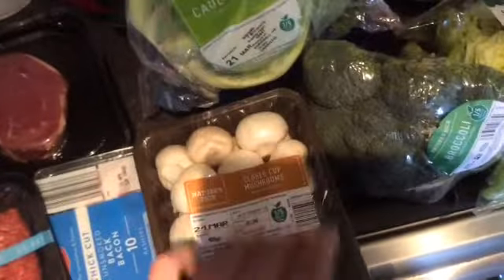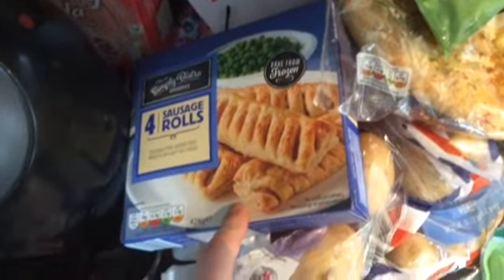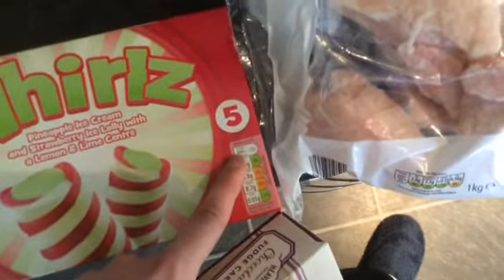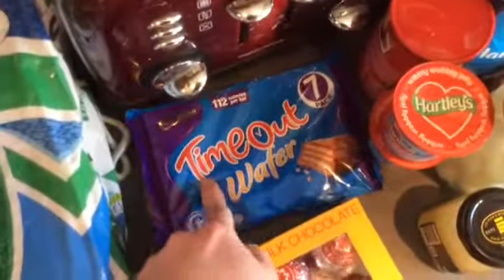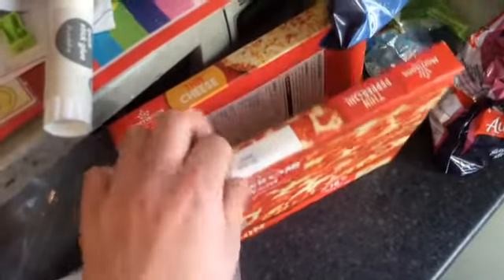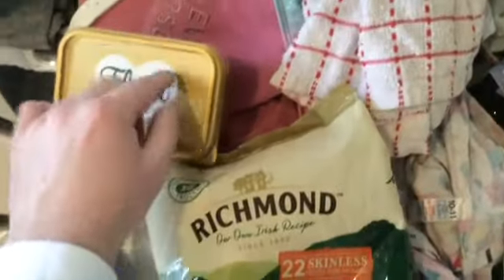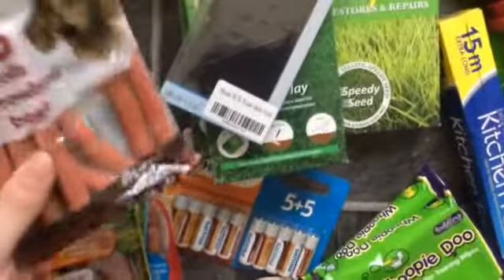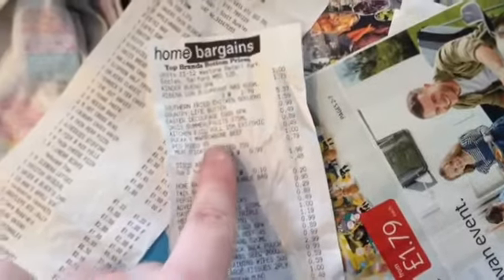Groceries | Sat 17|3|2018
From Aldi, Morrisons, the Food Warehouse by Iceland & Home Bargains